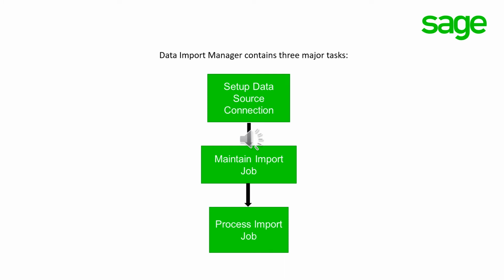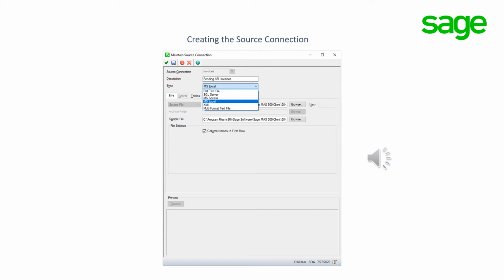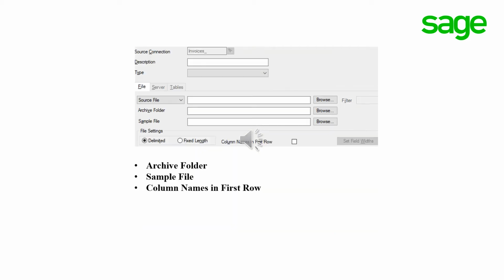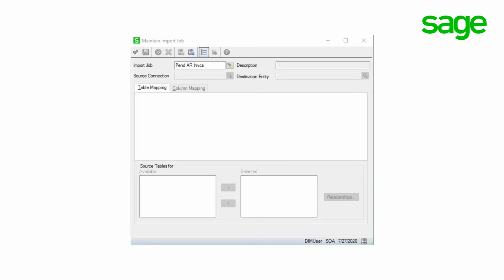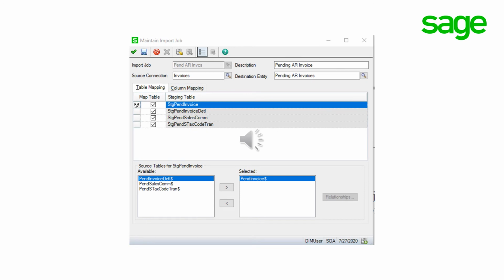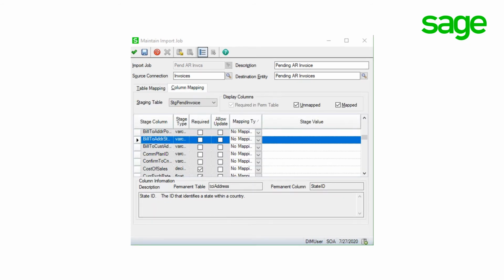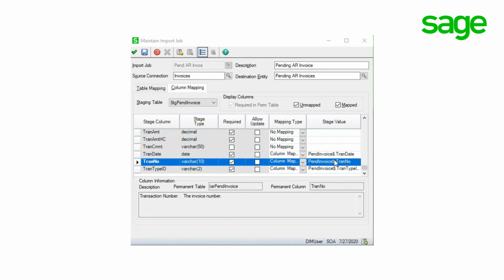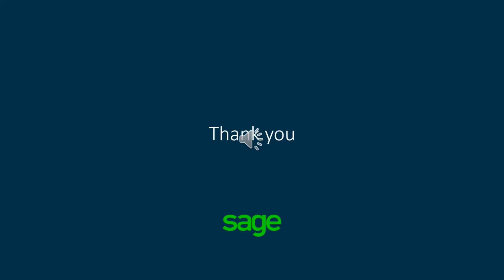Sage 500 ERP - Support and Training Videos – Data Import Manager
How to use Data Import  Manager in Sage 500 to import data